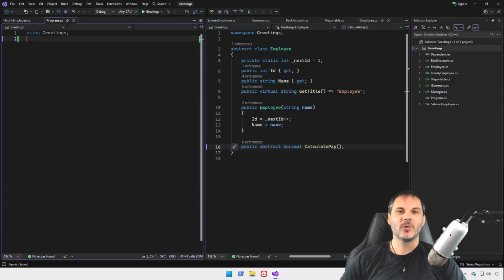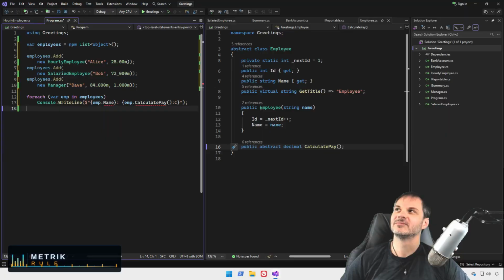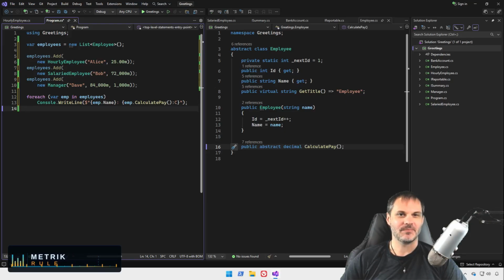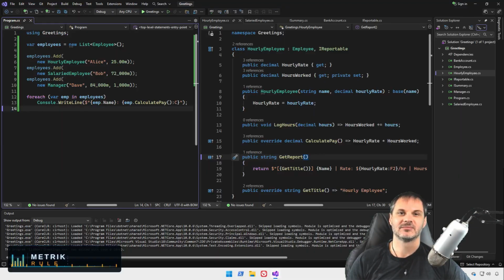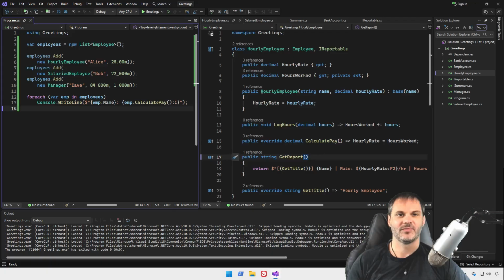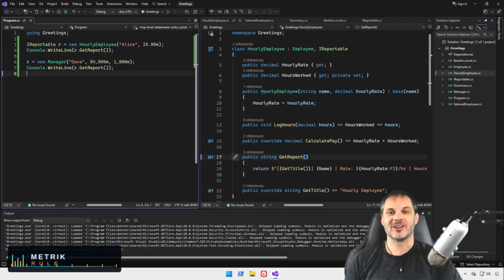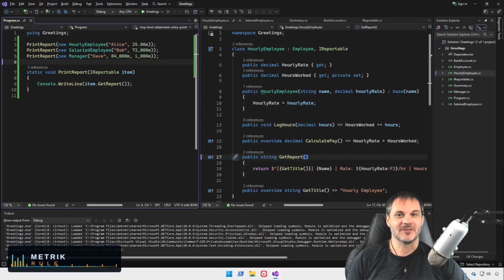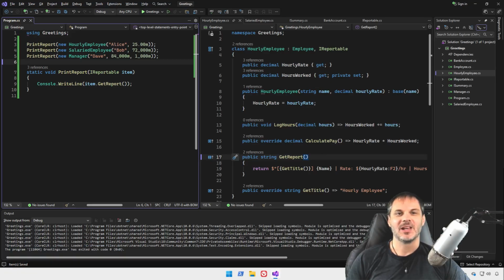Polymorphism in C# Explained | OOP Series | Metrik Rule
You have four employee types and a payroll loop for each one. Add a fifth type next month and you add another list, another loop, and touch every place in the program that processes employees. That's the problem polymorphism solves.

  This video shows how base-type references and List let you collapse four separate lists into one. We cover why List with "object" is too broad (you lose access to employee-specific members), why List with "Employee" is exactly right, and how virtual dispatch works — the runtime always calls the actual object's version of the method, regardless of how the variable is declared. One loop, every type, no changes required when a new type is added.

  We also cover interface polymorphism with IReportable: how a method parameter typed as an interface works for any type that implements the contract, including types that didn't exist when the method was written. Same dispatch mechanism as inheritance, different entry requirement.